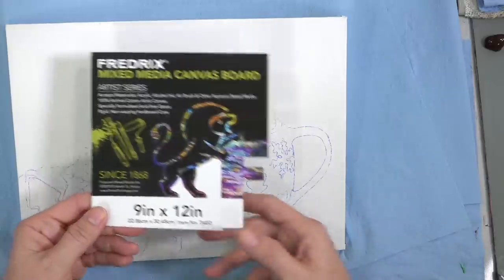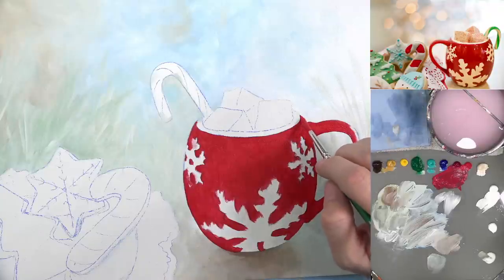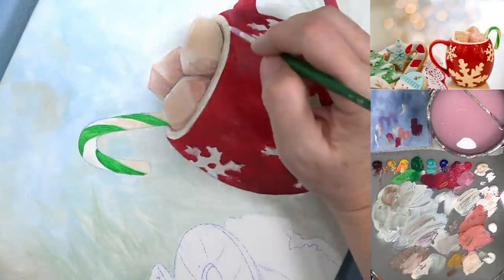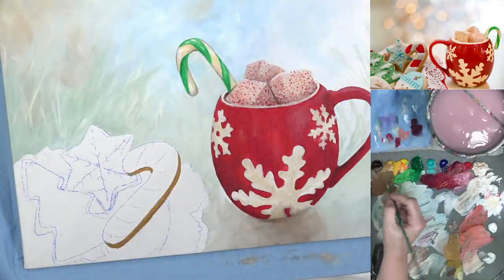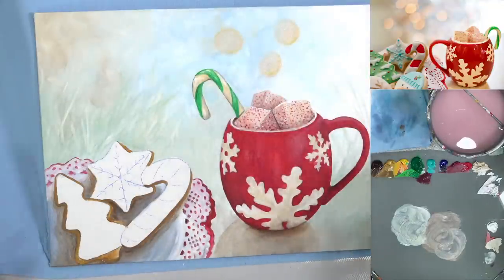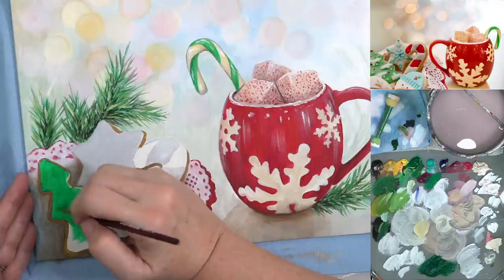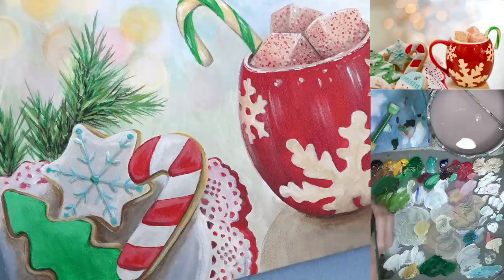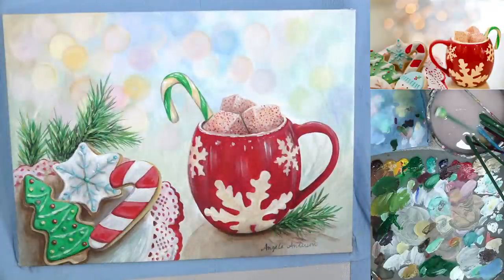Christmas Cookies & Mug Acrylic Painting LIVE Tutorial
Materials Used:
9" x 12" Fredrix Canvas Board
Heavy Body Acrylic Paints
Burnt Umber
Cadmium Yellow Medium
Yellow Oxide
Ultramarine Blue
Quinacridone Magenta
Cadmium Red Medium
Titanium White
Unbleached Titanium
Zinc White

Princeton VelvetTouch Round #1, 18/0 Short Liner

For Traceable Transfer:
Tracing Paper

Copyright info: NO COMMERCIAL USE WITHOUT LICENSE (Paint Party License can be purchased Design reference images are not to be copied or used without permission. Videos produced by Angela Anderson (angelafineart) are intended for PRIVATE USE ONLY or by non-profit community, home, church, and school groups. Feel free to embed the videos as is with attribution, but please do not alter, remove watermarks, re-upload or otherwise change the original video.  If you would like to sell your painting from this painting tutorial please include a reference on the back "Original tutorial by Angela Anderson". No sales of prints. No mass market sales (Etsy). Thank you. Reference Image used under license from Shutterstock.com and not to be distributed or used without license.